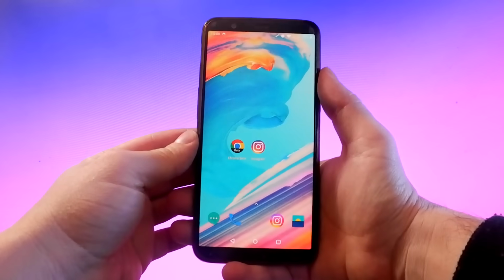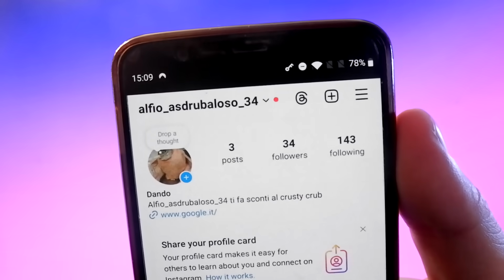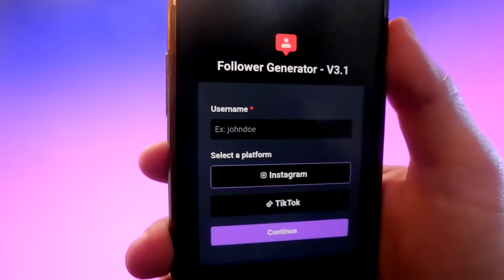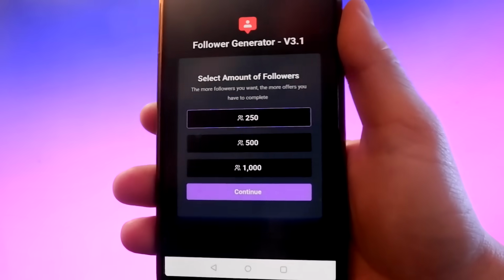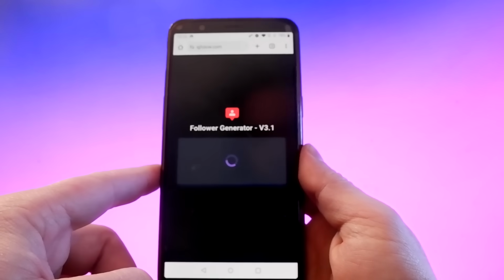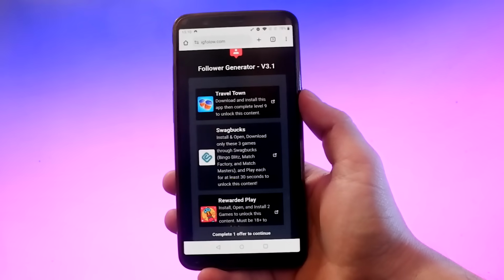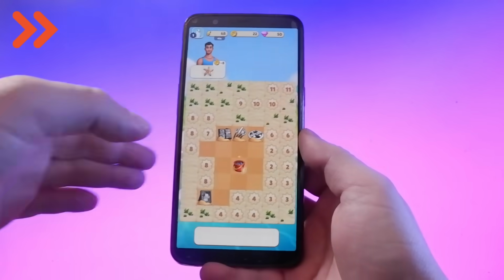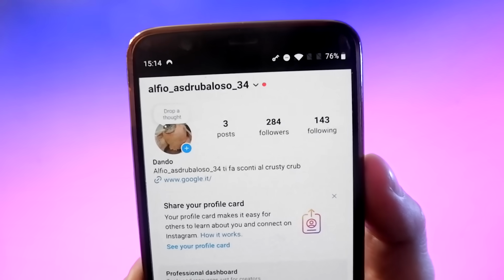🔔𝐕𝐢𝐝𝐞𝐨 𝐏𝐫𝐨𝐨𝐟 🔔Unlock Unlimited Followers on Instagram & TikTok with IGFollow.com! 🚀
"Unlock Unlimited Followers on Instagram & TikTok with IGFollow.com! 🚀"

🌟 Want to skyrocket your social media presence? In this video, we dive deep into **IGFollow.com**, the ultimate tool for gaining unlimited followers on Instagram and TikTok! 🌈

- How IGFollow.com works and its key features
- Step-by-step tutorial on using the platform
- Tips for maximizing your follower growth
- Real user testimonials and success stories
- Important dos and don’ts to avoid account issues

Join us as we explore the easiest way to boost your follower count and enhance your social media game! 🔔

💬 Have questions or experiences with IGFollow.com? Share them in the comments below!